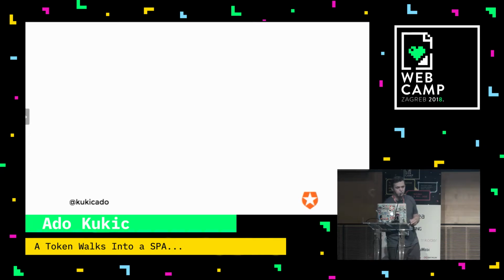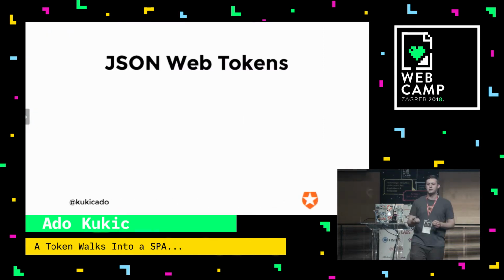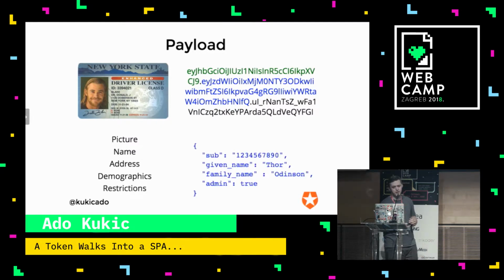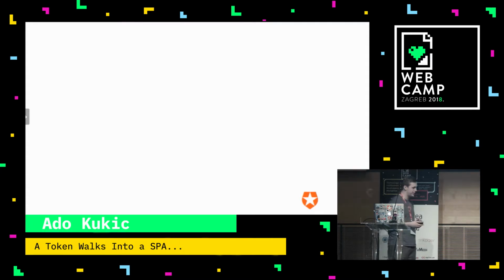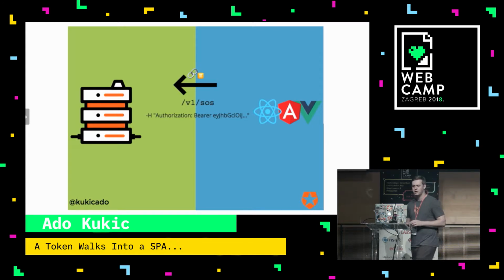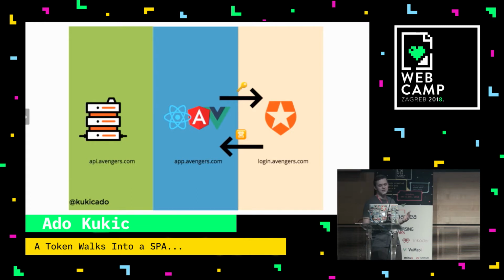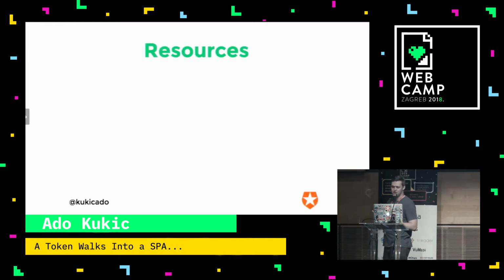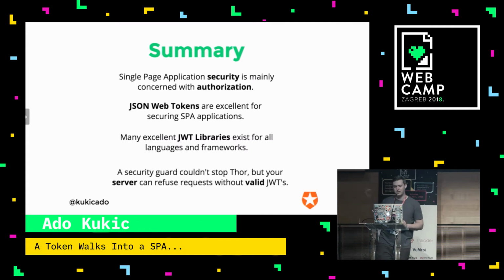Ado Kukic - A Token Walks Into a SPA...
It can be hard NOT to build SPAs these days. Having to deal with SPA security though, may make you reconsider. Don't. There is a way!